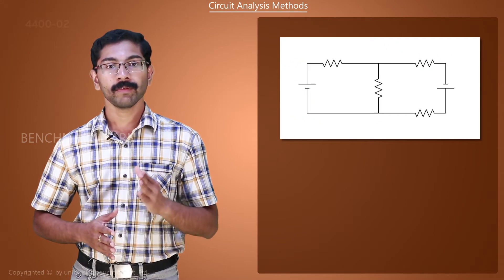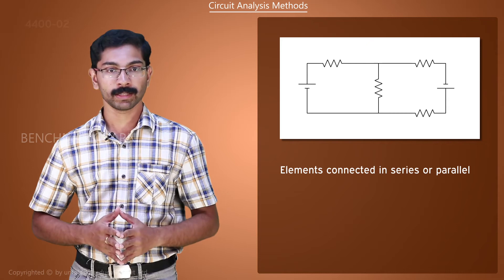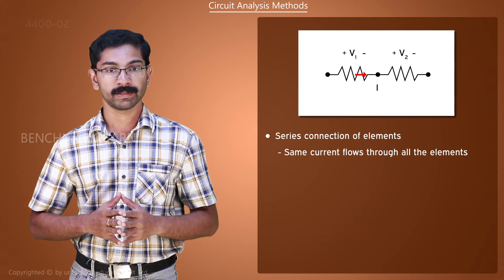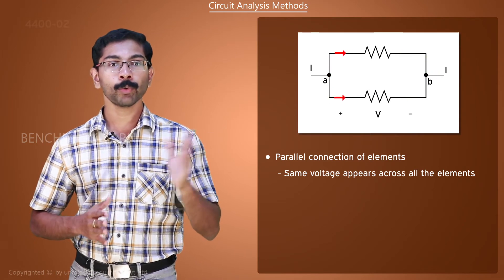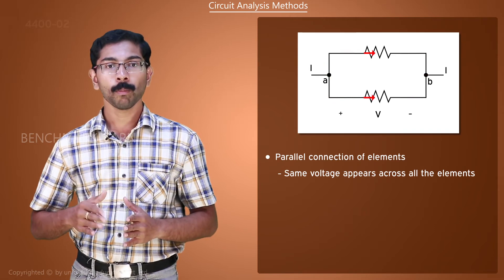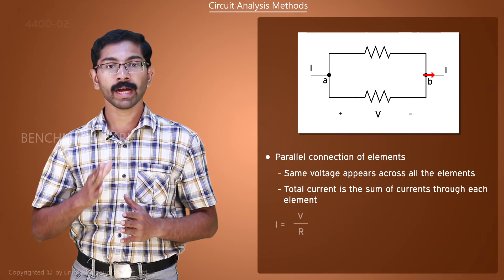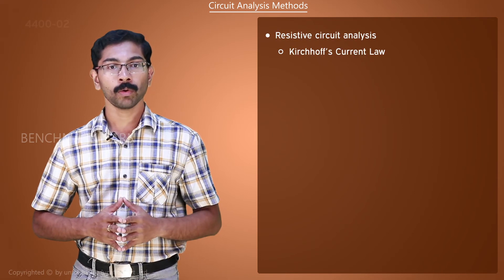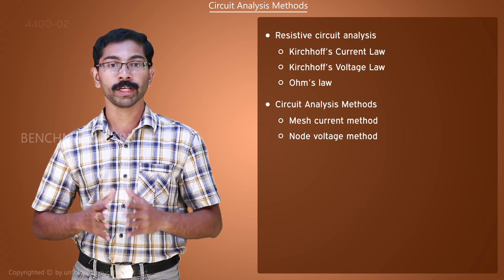Circuit Analysis Methods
EE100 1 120 circuit Analysis Methods 015d38e61a634a699c9432c7f599b8b8 20